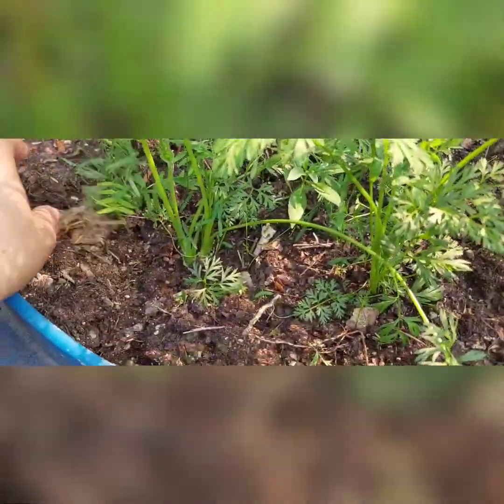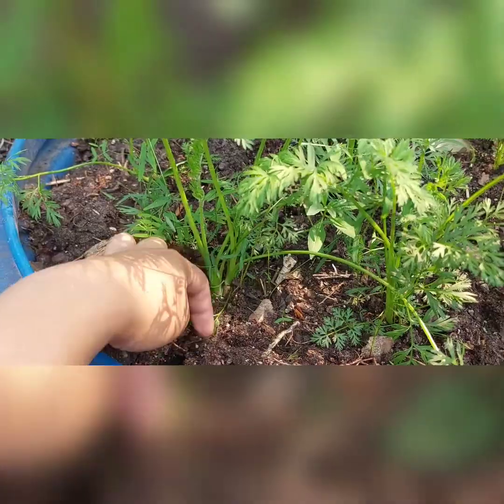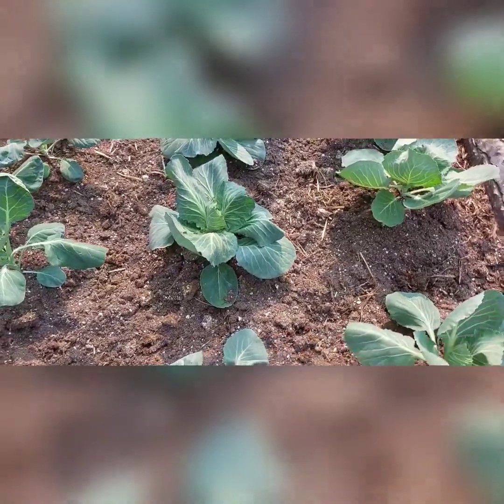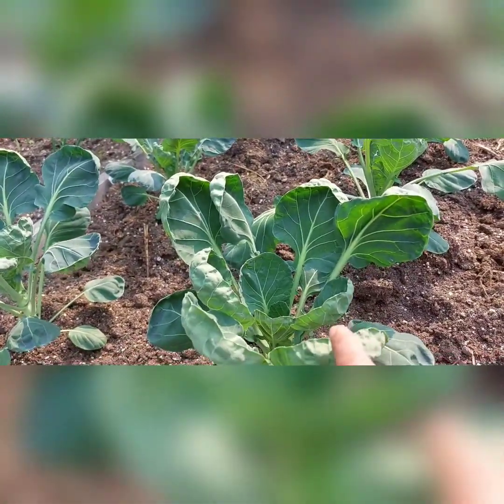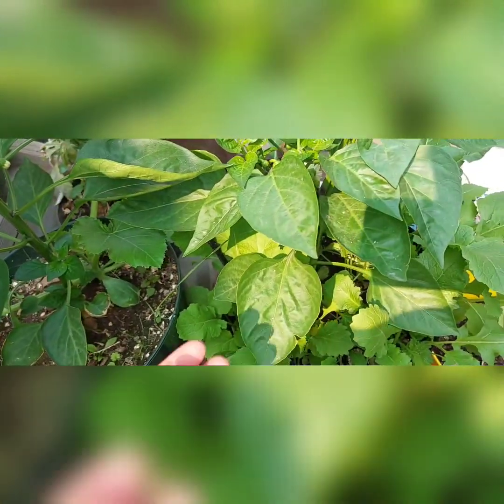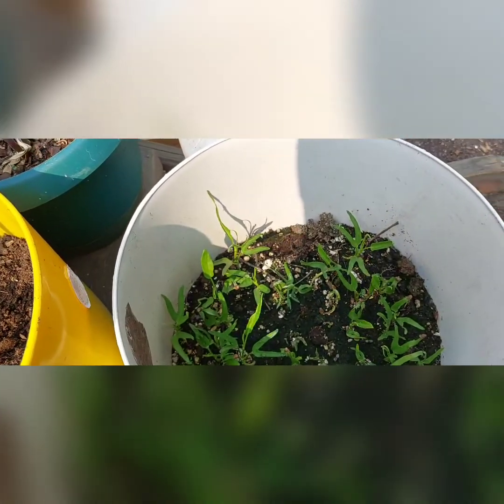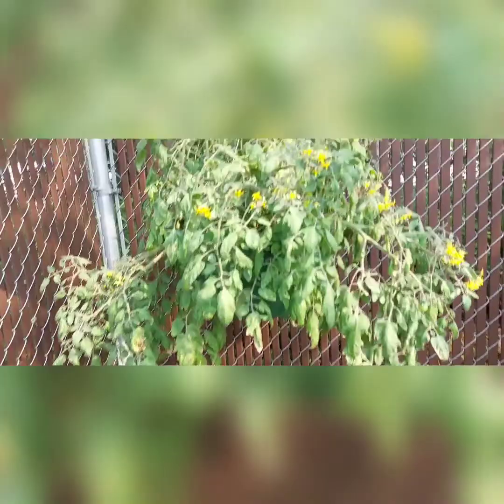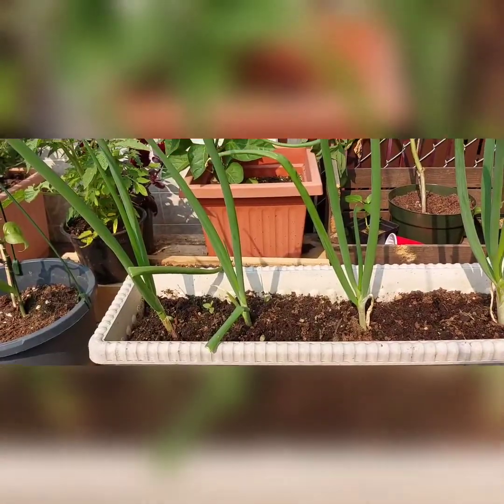My Garden in Alaska